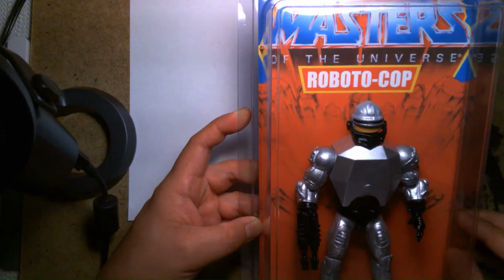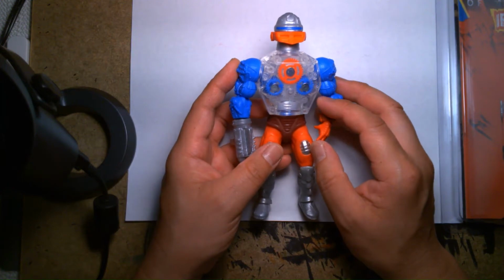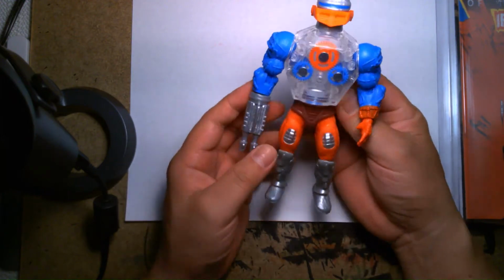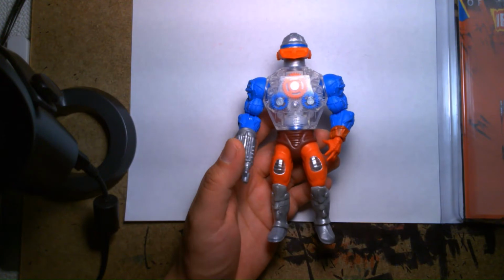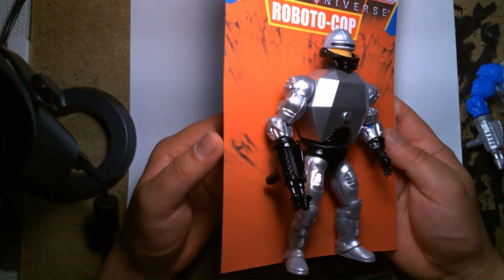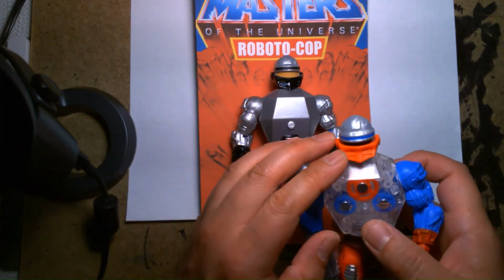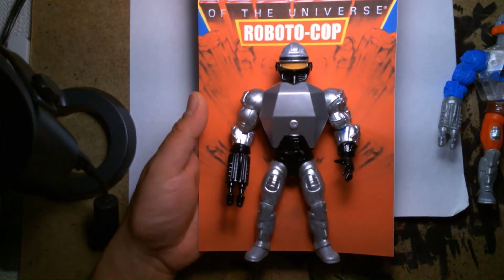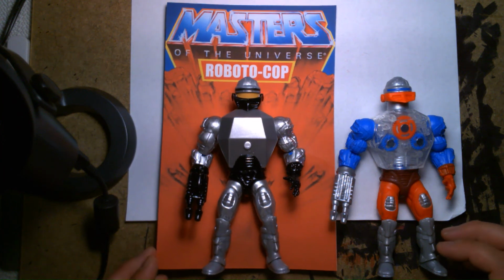Masters of the Universe Origins Roboto-Cop ( aka ROBOCOP ) Action Figure Custom Review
Today, I'm putting the spotlight on my custom Masters of the Universe Origins Roboto-Cop action figure.

So pull up a chair, sit back, relax, listen and watch as I discuss this unique custom action figure made from a MOTU Origins Roboto.